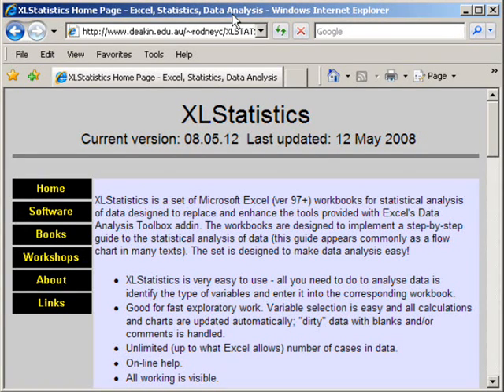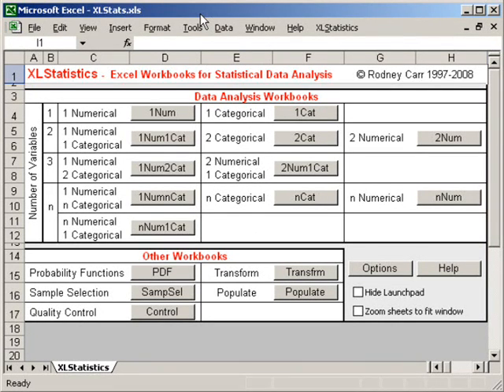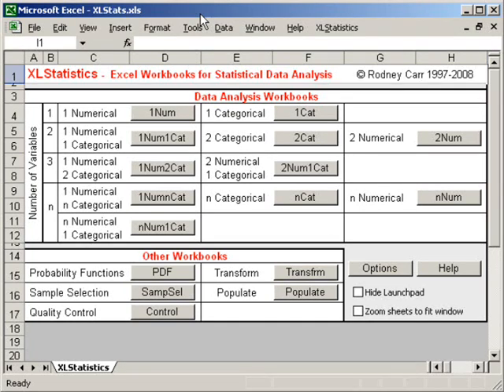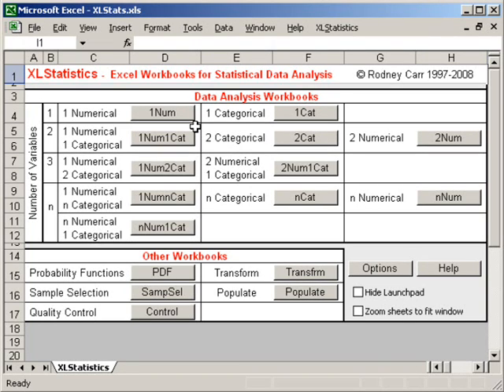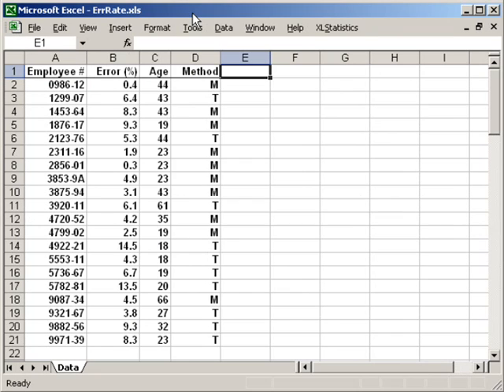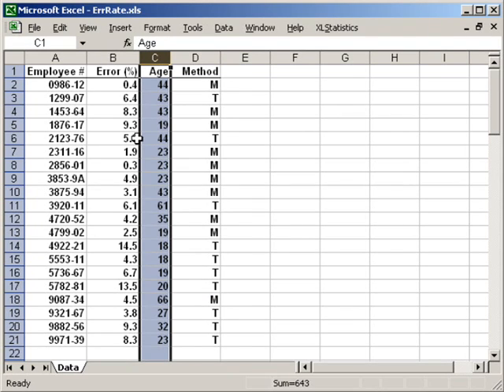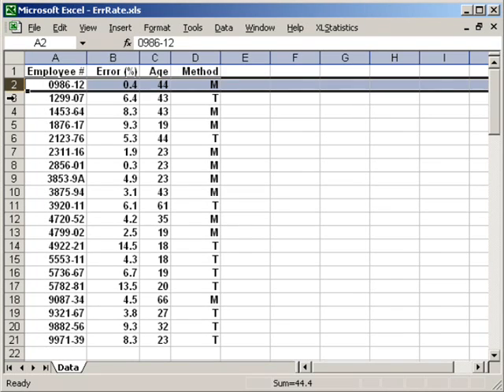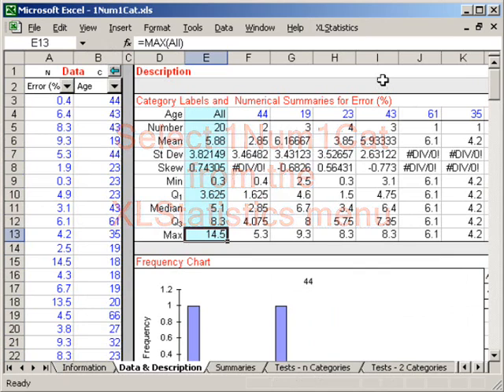Data analysis and hypothesis testing using XLStatistics - 1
How to organize data for analysis and how to use XLStatistics.